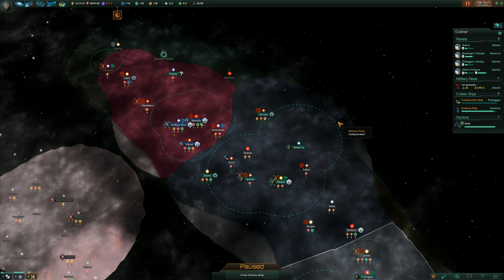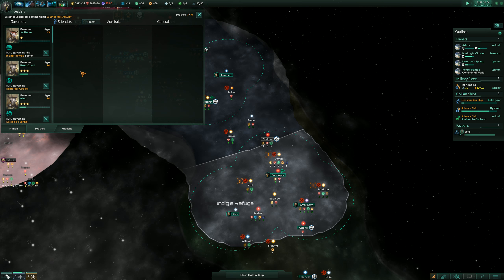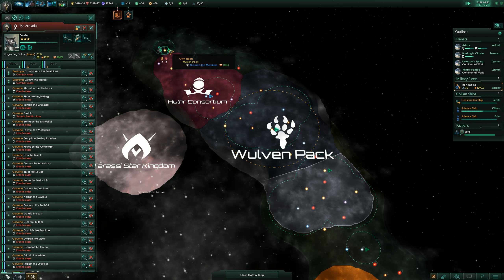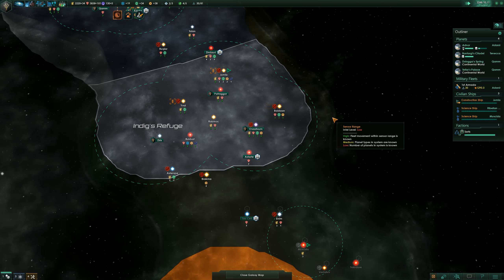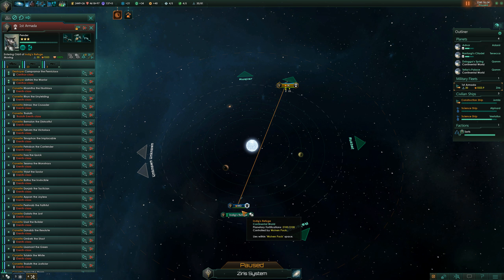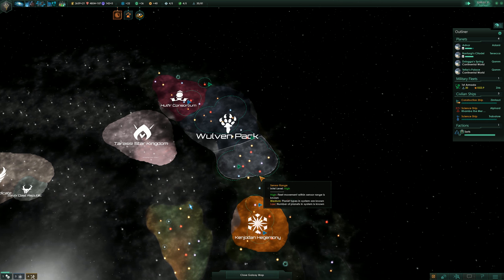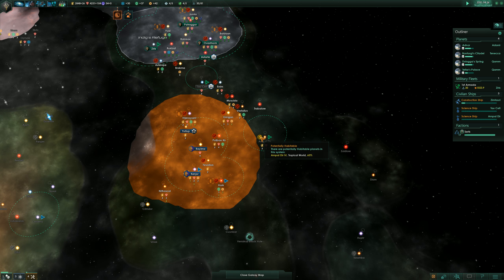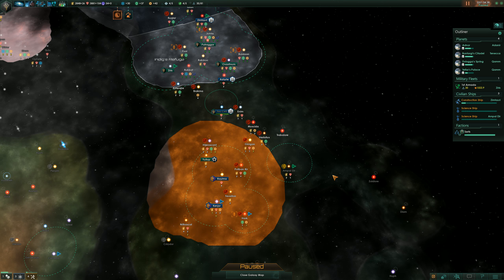Upgrades & Preparations: Wolves Need Space to Roam! - Ep. #14 - Let's Play: Stellaris (v1.0.1)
Stellaris is the result of mixing 4X strategy games with Paradox Grand Strategy. It starts similar to 4X games like Star Ruler, Distant Worlds, Galactic Civilizations and Master of Orion, but in the late game morphs into something that more resembles the Paradox classics like Europa Universalis and Crusader Kings.

In this Let's Play we play as the Wulven Pack, a werewolf-inspired custom race. They are Fanatical Collectivist and Militarist, going for Ballistic Weapons. They are Communal, Strong, Fast Breeding, Slow Learning with a Continental Preference. The Alpha wolf leads as the Military Dictator.

I try to publish at least one video per day, across multiple concurrent series in multiple games.